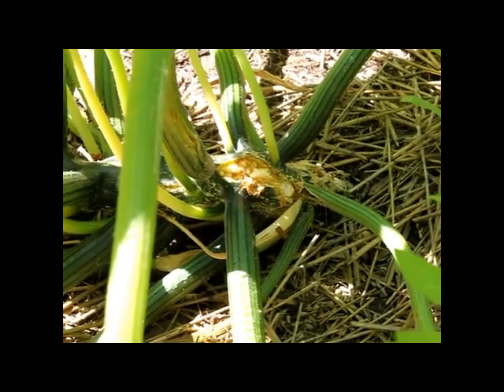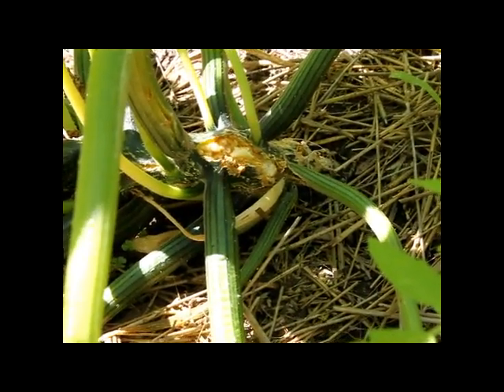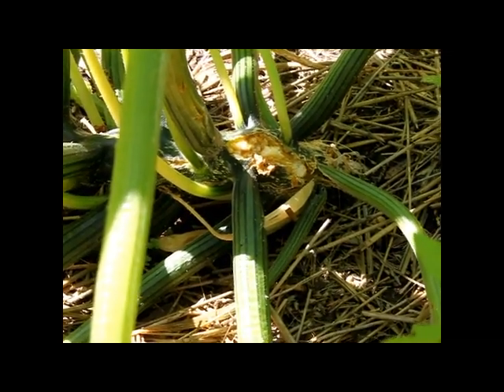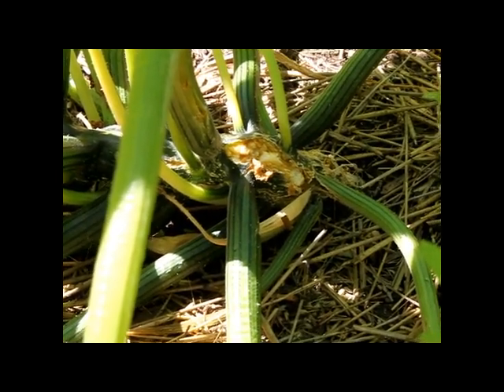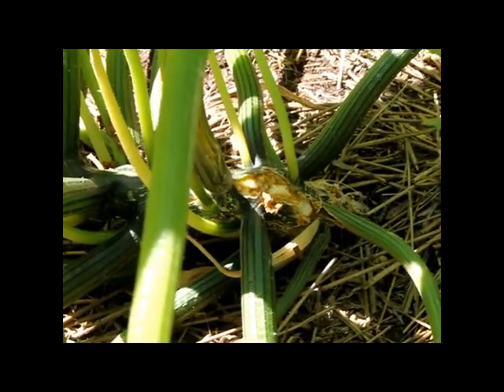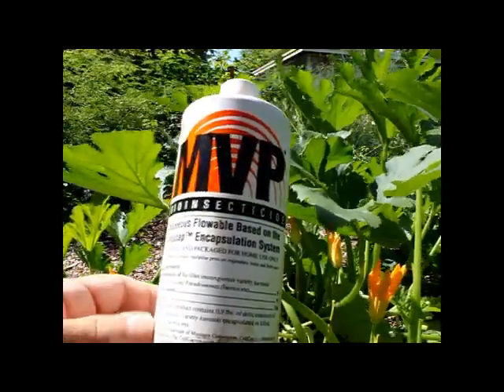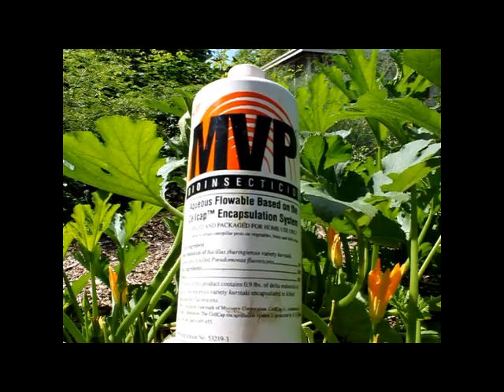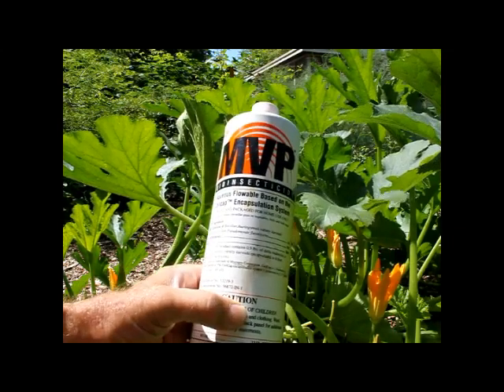Squash Borer.qt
Problems with the "Squash Vine Borer". Every year, without fail, my zucchini and most other squashes are attacked by this pest. ( Butternut squash have a tougher stem and aren't usually bothered.) Some suggest digging around in the stem to find the worm but this can also kill the plant or set it back.  Well this year I'm trying a new tactic, I'm injecting a "Bacillus thuringiensis" product (this isn't the exact same product as on the video) into the stems of the plants.

I'm hoping that when the worms ingest this substance it will ruin their stomachs and stop them from feeding, which should result in their demise.

Here is a link to the pest: (and a bunch of other good info):

ALSO: Watch gardenmagik's video. She has the actual worm dug out and good video of it and the adult